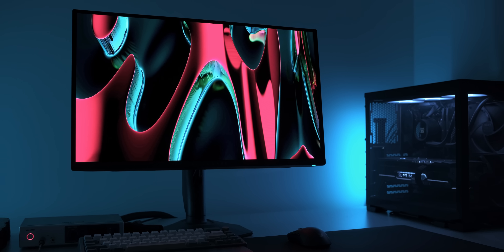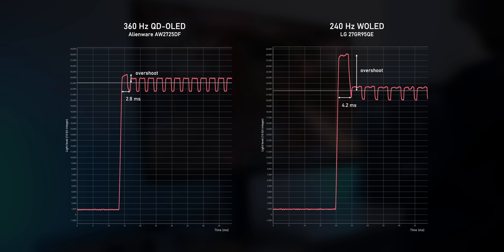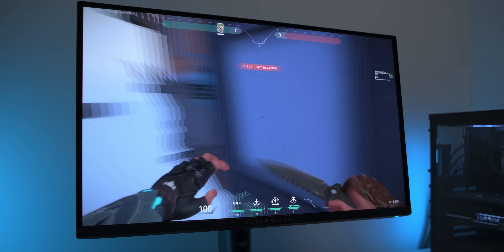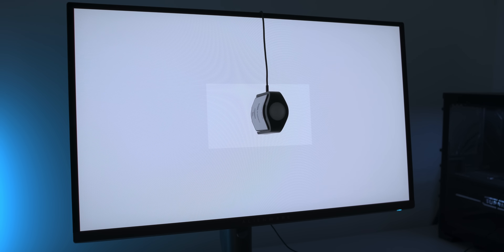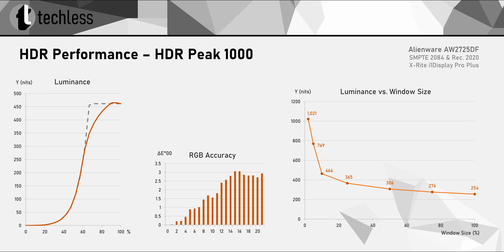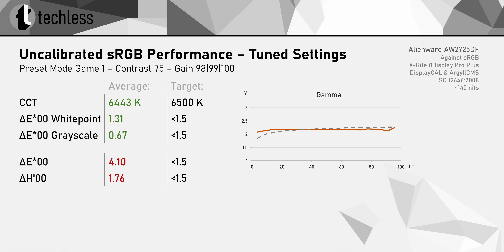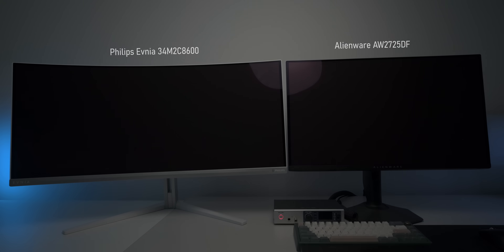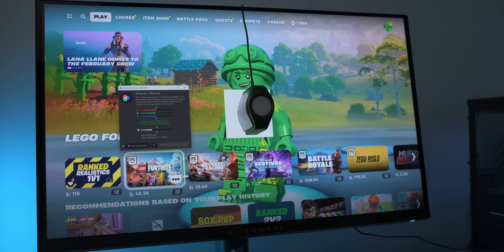Alienware AW2725DF - Amazing, but there’s a catch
The specs of the Alienware AW2725DF are insane. It's a 360 Hz QD-OLED monitor with a glossy, flat 1440p panel. But it does some weird stuff you should know about.

🛒 MSI MAG 271QPX
🛒 MSI MPG 271QRX
🛒 Gigabyte FO27Q3

Index:
00:00 - 360 Hz OLED!
00:34 - Display Lag
00:58 - Response Times & Ghosting
03:00 - Adaptive Sync
04:02 - Brightness Shenanigans
07:06 - HDR
08:22 - Color Accuracy
09:32 - Recommended Settings
09:58 - Color Fringing
10:38 - Reflections & Raised Blacks
11:25 - Pixel Shifting
12:07 - Ergonomics & Design
12:32 - Conclusion